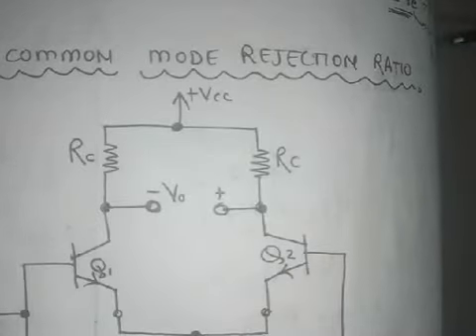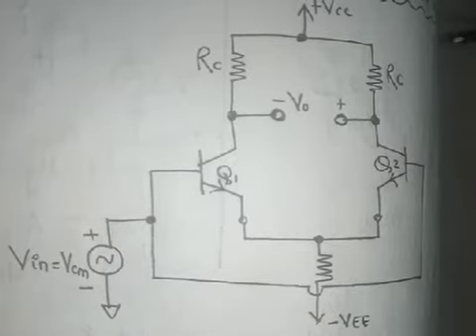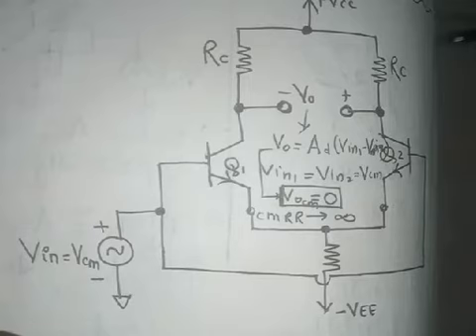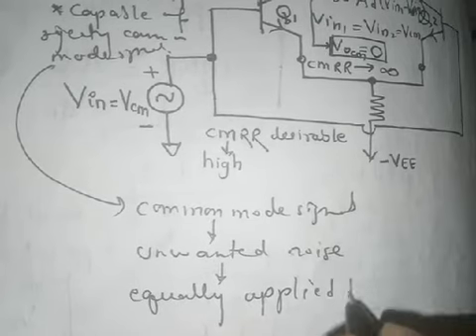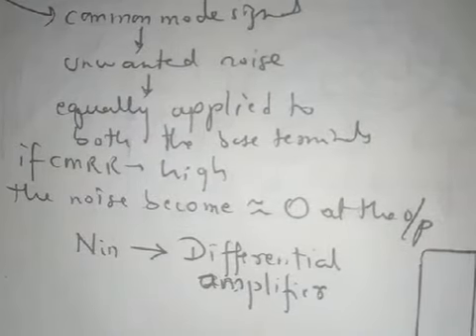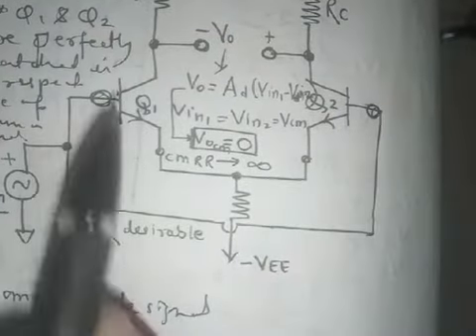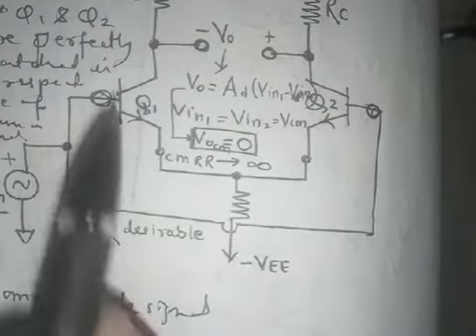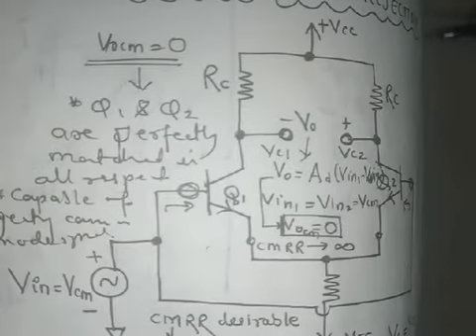NOISE CANCELLATION AT THE OUTPUT OF DIFFERENTIAL AMPLIFIER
CMRR and it's important for noise cancellation